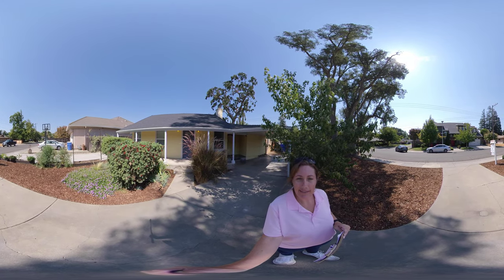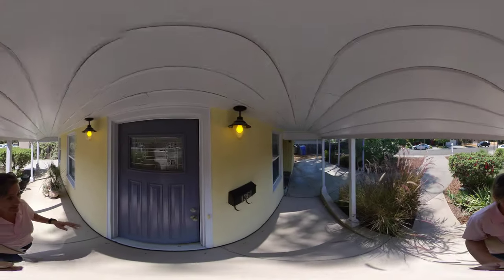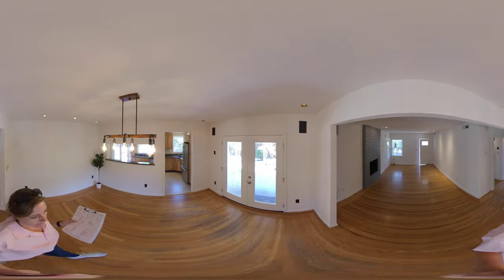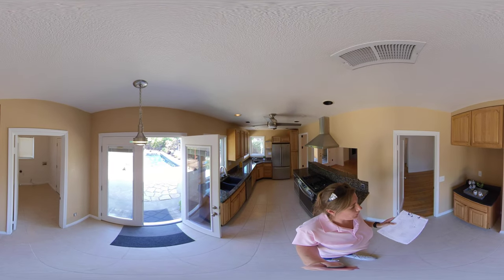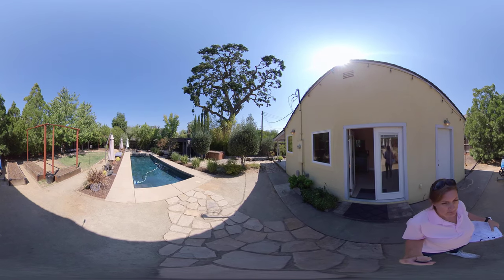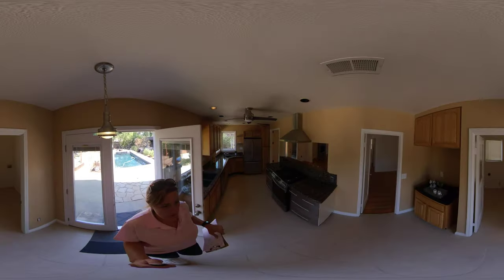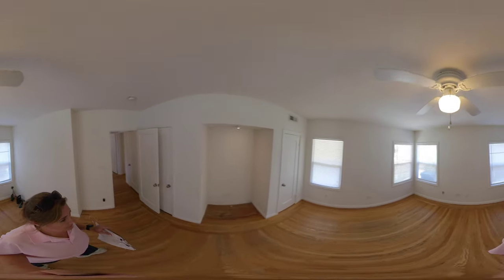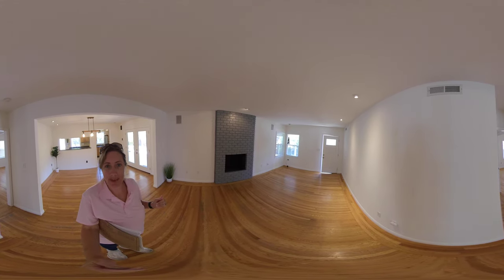1361 Lucio Ln, Sacramento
JUSTLISTED: 360 Tours, Pictures & All the Details: 1361LucioLn.com

Thanks,
Brandon Leon
Better Homes & Gardens
CalBRE#: 01874260